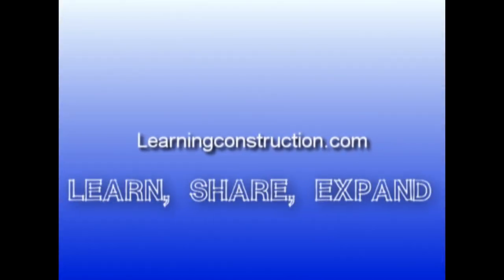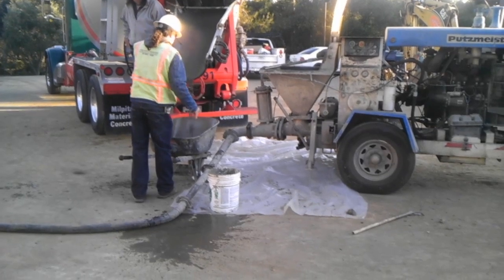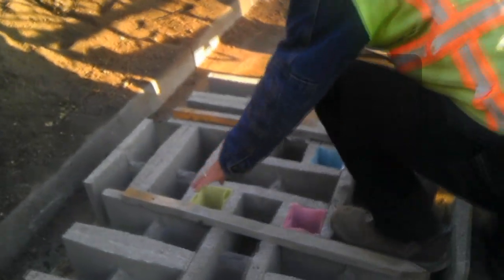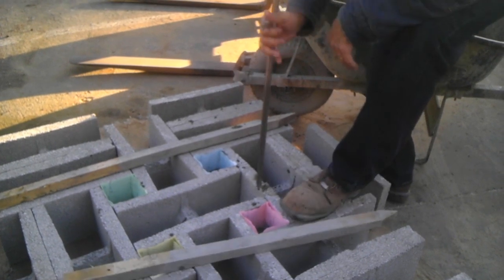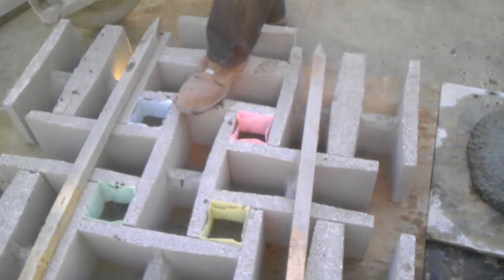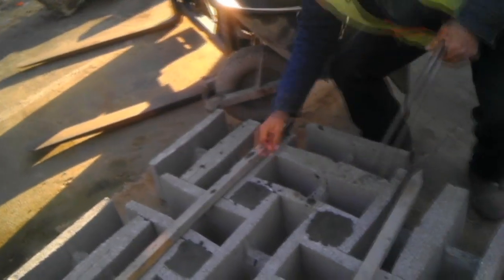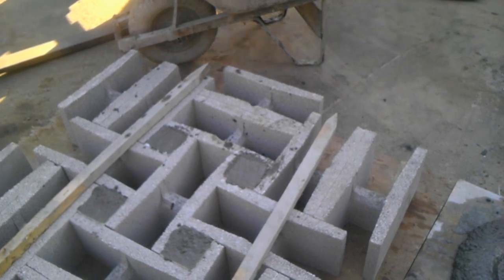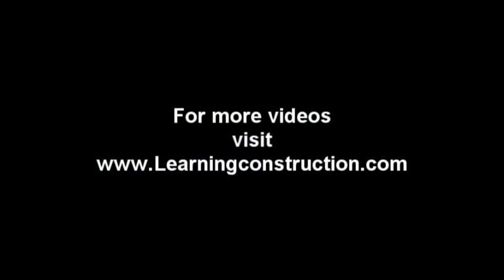Making Grout Samples for Construction Inspection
Our deputy inspector shows us how a masonry grout sample is made so it can be tested for compression.

these tests are generally made when the grout strength will be above the normal standards.  always refer to your structural drawings to see if you need to have these types of testing done in your walls.

for more tips, don't forget to check our videos